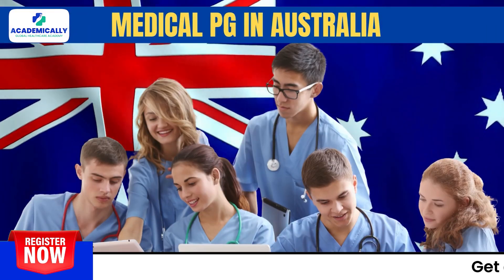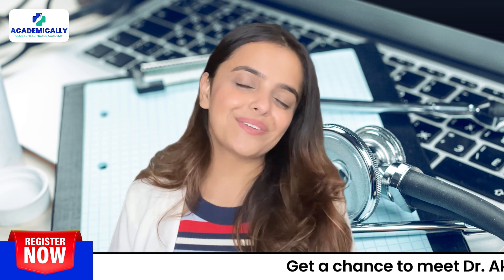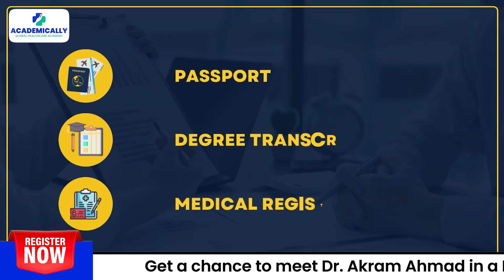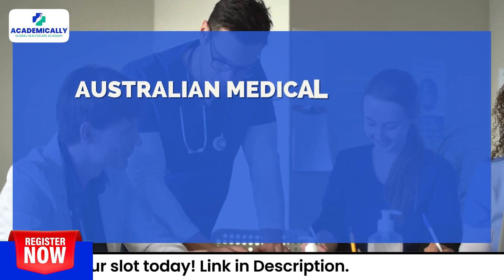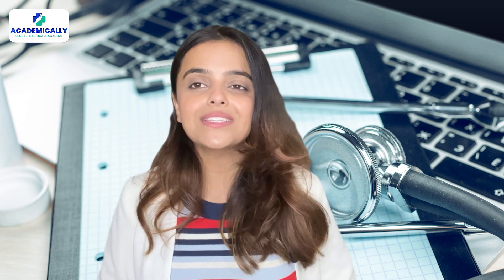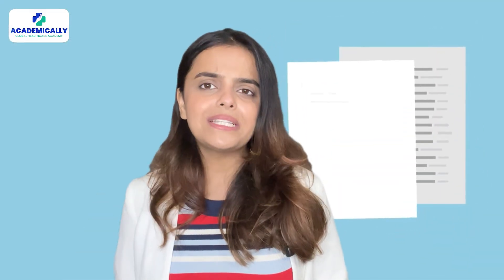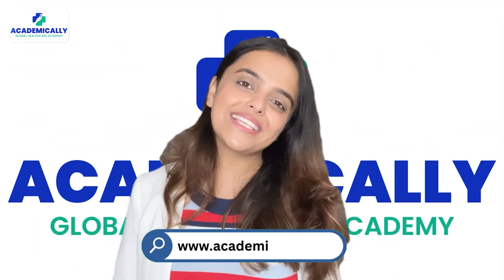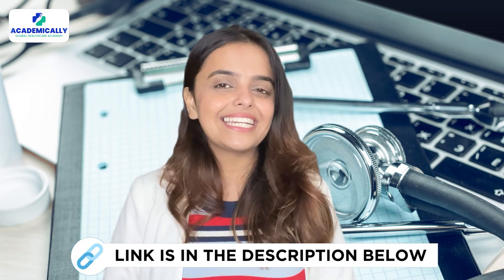Medical PG in Australia | How to do Medical PG in Australia | Steps, Benefits and Future Prospects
🌟 Dreaming of a Medical PG in Australia? Here's Your Chance! 🌟

Are you someone who wishes to enrol in a prestigious medical institution in Australia, gaining world-class experience in a top-tier healthcare facility. 🏥🇦🇺

✨ Academically can help you achieve all of this by just clearing two medical exams from your home country!! 🇦🇺

👉 Watch this video to learn how you can turn this dream into reality! 🇦🇺

In This Video:
 •🎓 How to start your medical PG journey in Australia after MBBS!🇦🇺
 •📝 Step-by-step guidance on creating an AMC portfolio.🇦🇺
 •🧠 Tips to crack the AMC MCQ and Clinical Exams!🇦🇺
 •🌐 Everything you need to know about English proficiency tests (IELTS, OET, PTE).🇦🇺
 •🏫 Insights into top Australian universities offering medical PG programs.🇦🇺
 •💰 Discover how you can study for free and get paid during your residency!🇦🇺

🎉 Bonus: Free Healthcare Events Near You! If you're near Chandigarh, Hyderabad, Pune, or Cochin, don’t miss our event—MedConnect with Dr. Akram—where you can get all your questions answered and find the best path for your medical career! 🩺👩‍⚕️

Your medical career journey starts now!

🤔Curious to know more about becoming a doctor in abroad?